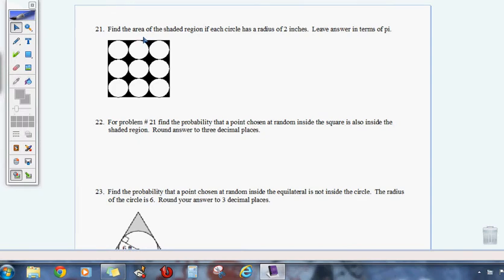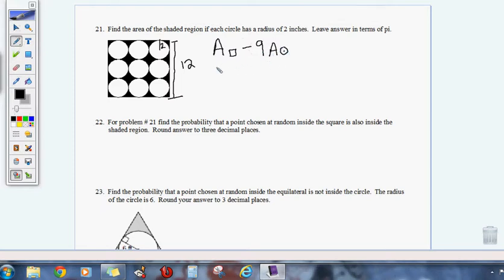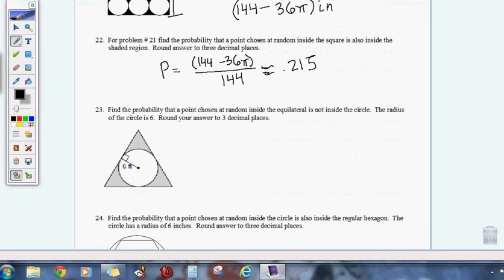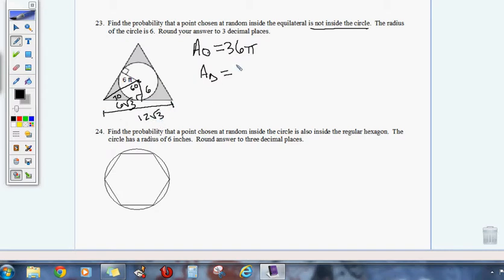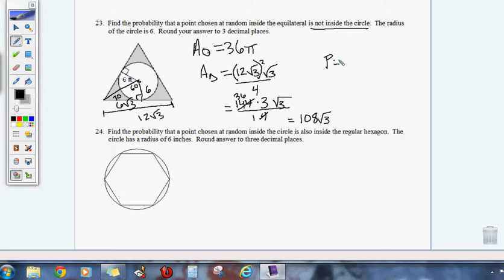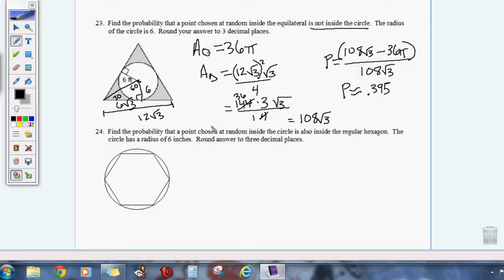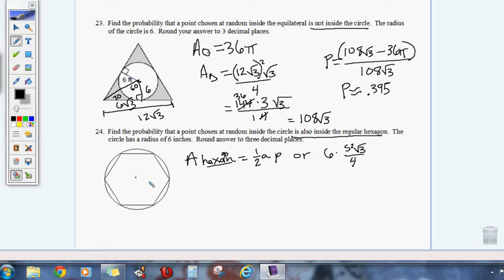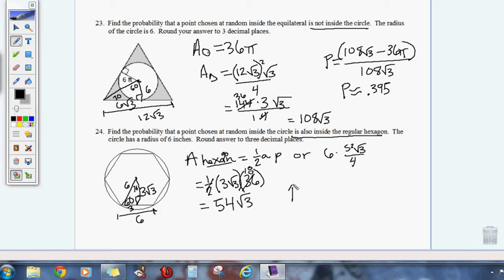Honors Geo Chapter 11 Review Page 4